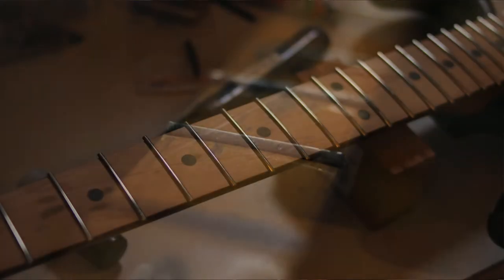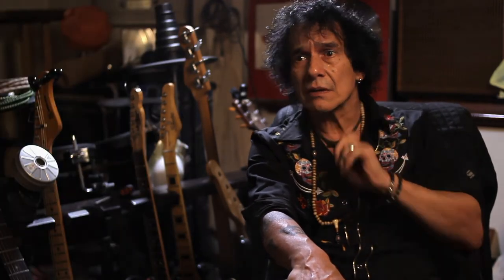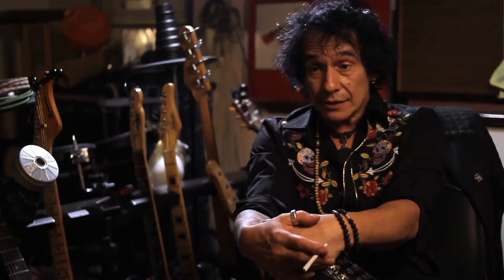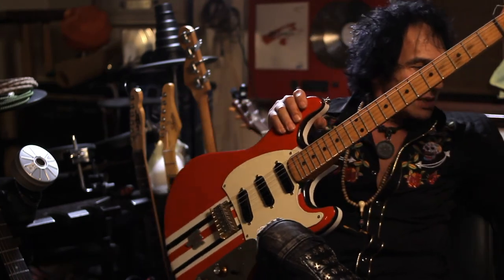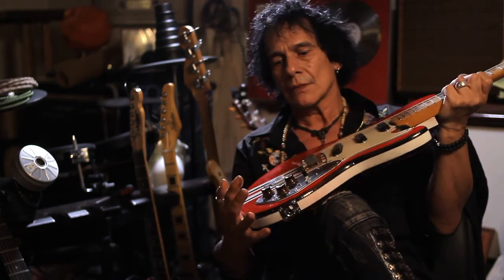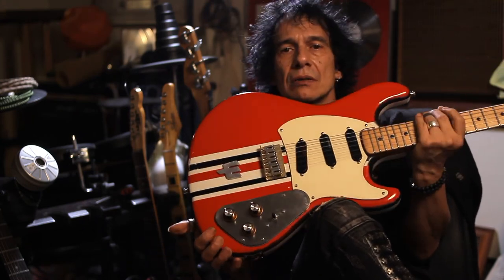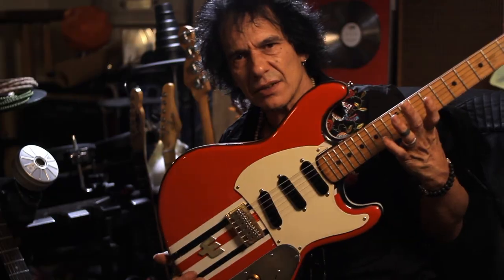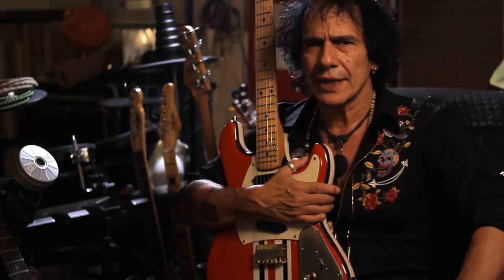1977 MusicMan Stingray restoration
Pangent - a tangent precipitated by a pandemic. Having not been able to gig for more than 12 months I took the time to learn the dark art of the luthier and restore some of my old instruments. The first off the line - a 1977 Musicman Stingray - 1 of only 500 ever made by Leo Fender before he went on to make Fender guitars. Next instalment I restore a Telecaster given to me years ago by a dear friend. enjoy